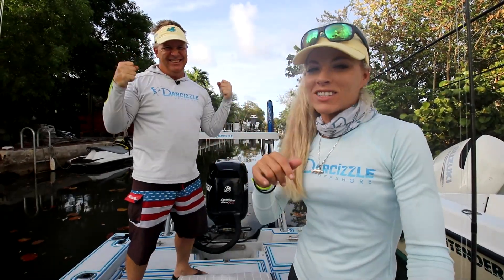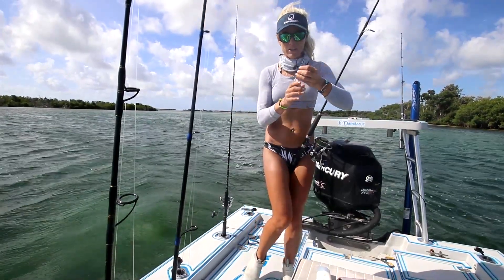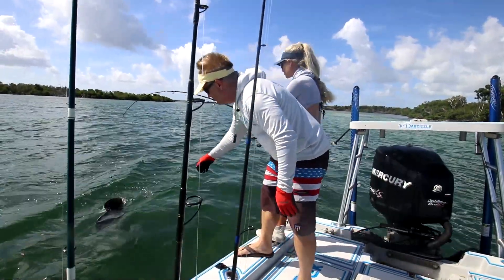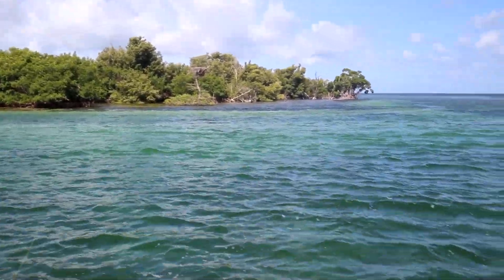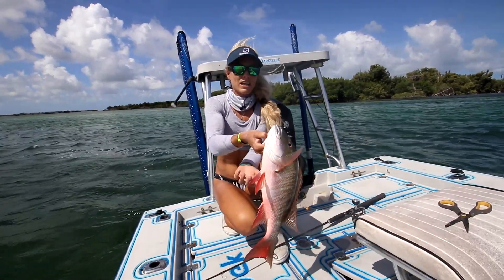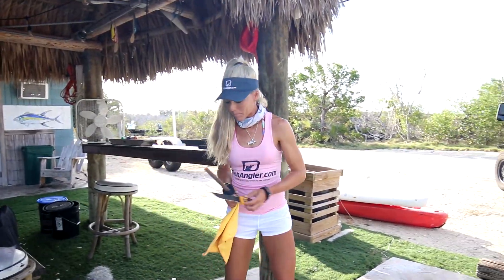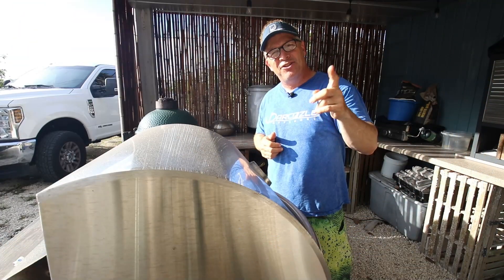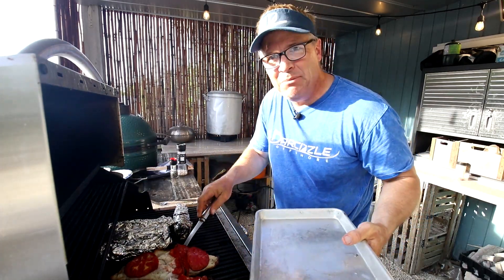Florida Keys FLATS FISHING! Mutton Snapper- Catch Clean Cook (Content Keys)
In our flats fishing Florida Keys fishing video the adventure continues out of Big Pine Key, Florida. Backcountry fishing Florida Keys; flats fishing on our flats boat in the lower keys. We are fishing Content Keys and we put chum out and pinfish. I catch a flats mutton snapper, fun to catch and delicious to clean & cook!

▬▬▬▬▬▬▬FISHANGLER APP ▬▬▬▬▬▬▬
FIND BEST TIMES TO FISH, MY FISHING SPOTS & MORE ON THE APP!
APP Available in the App Store!
Follow me on FishAngler! Use the search function and search Darcizzle.

6/15/21 600